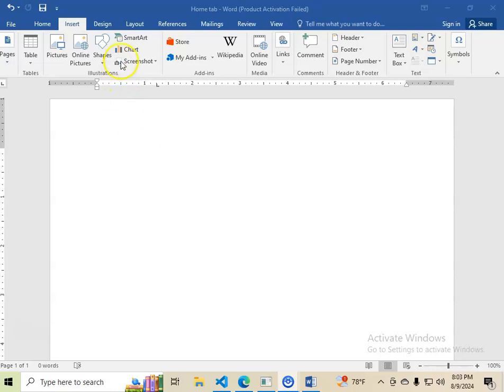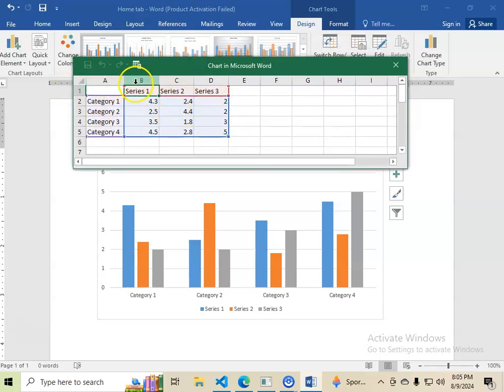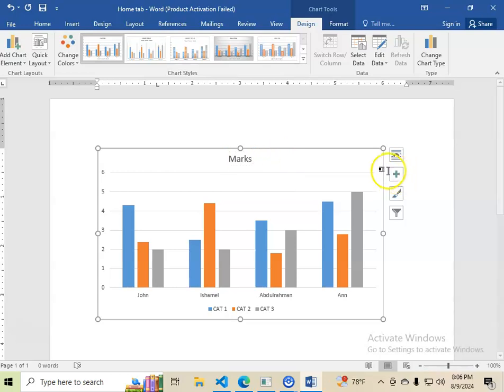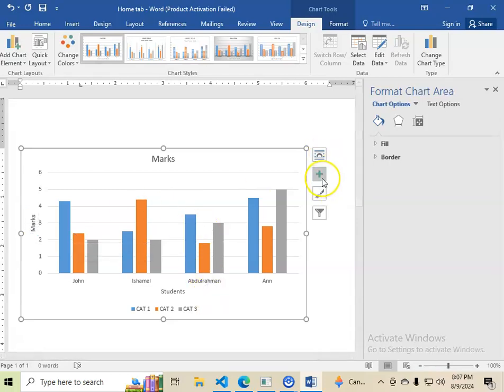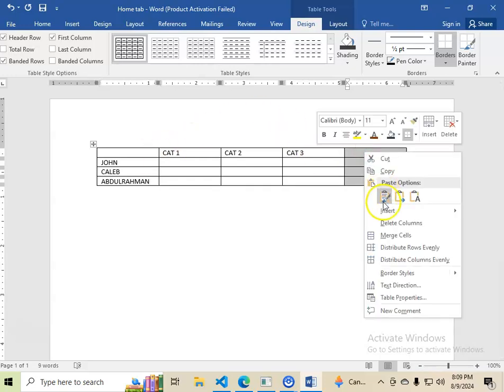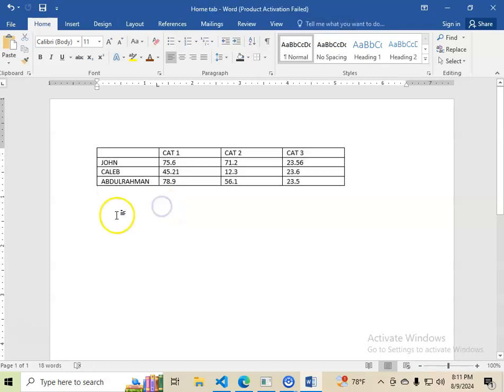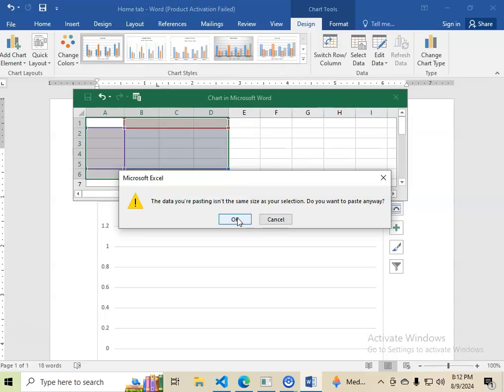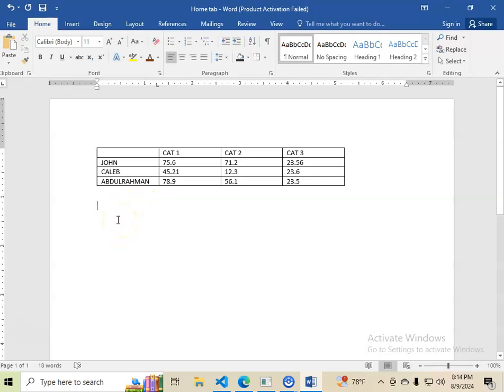Make beautiful Microsoft word charts with this simple technique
Charts offer many alternative ways of visualizing data. In this video, we explain how charts can be used in MS Office Word